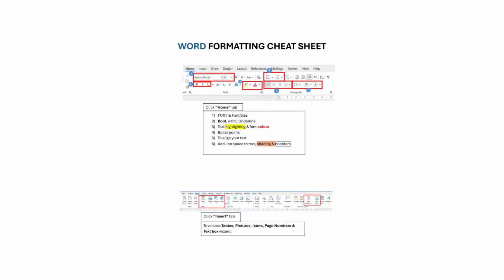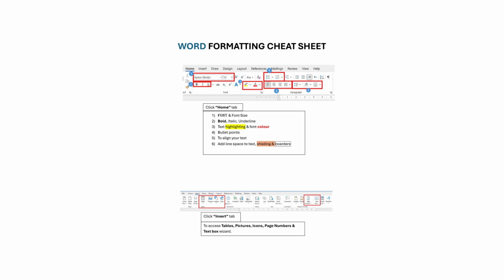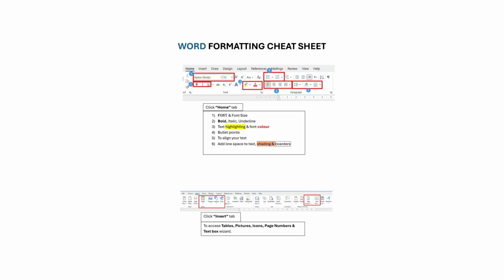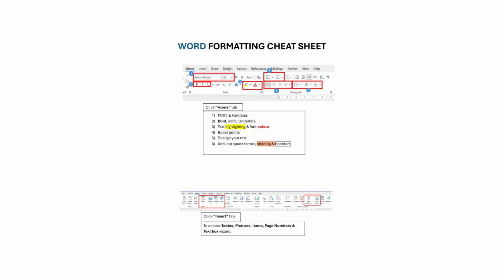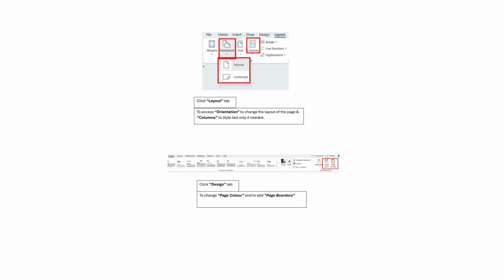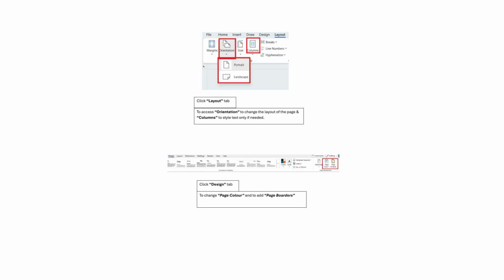Word Formatting Cheat Sheet Tutorial | Easy Guide for Beginners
Learn how to format documents in Microsoft Word with this step‑by‑step tutorial! Perfect for beginners, ESOL learners, and anyone wanting to work smarter, this guide shows you how to:

✅ Adjust fonts, sizes, and styles

✅ Use alignment and spacing for tidy layouts

✅ Add bullet points and numbering with ease

✅ Apply shading, borders, and page colours

✅ Insert tables, pictures, and text boxes

Whether you’re preparing school projects, professional reports, or everyday documents, this video will help you build confidence and save time.